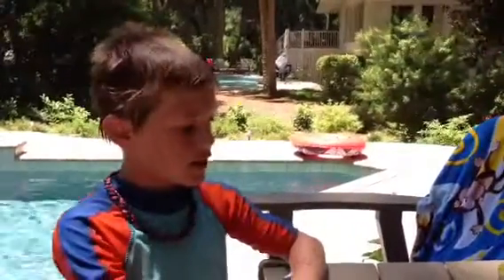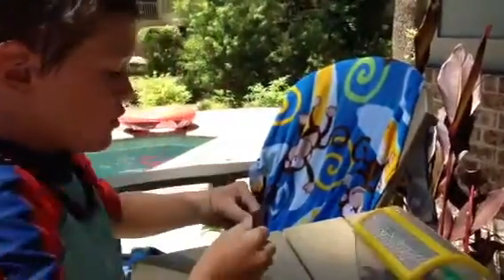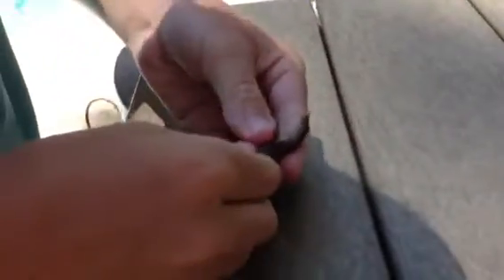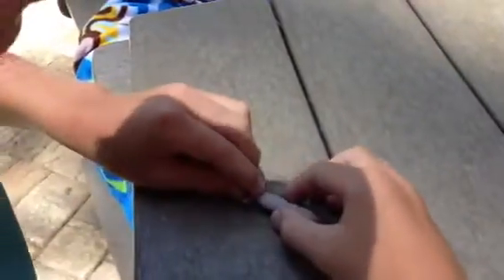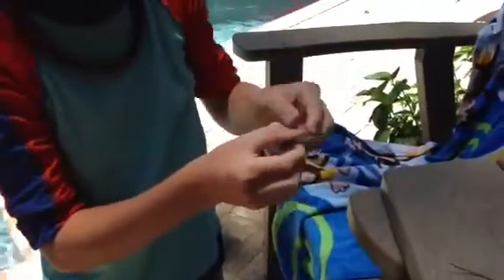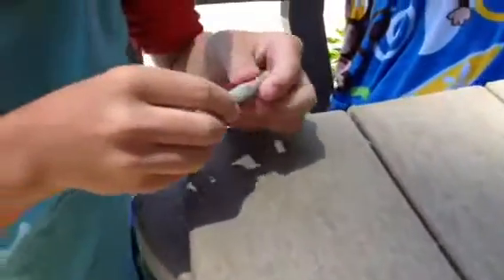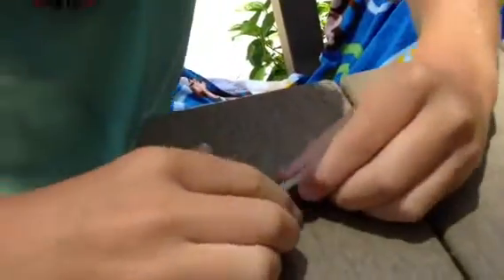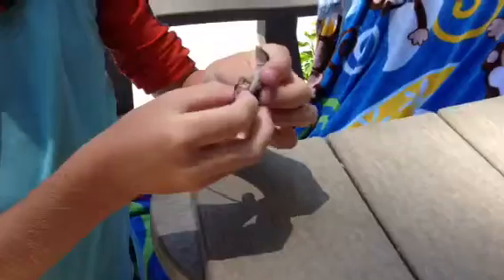Hypnotizing lizards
Carter putting his two pet lizards, Mickey and Jake, to sleep.